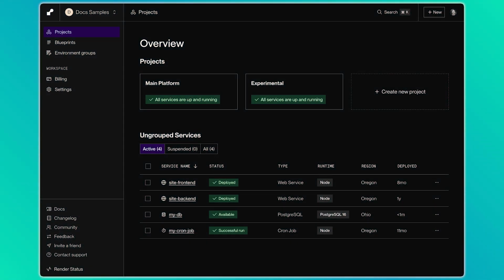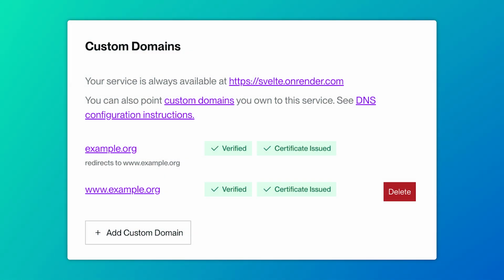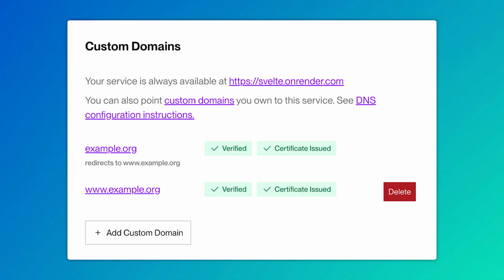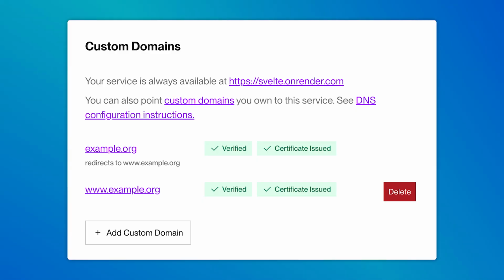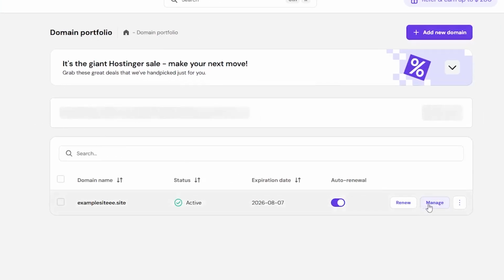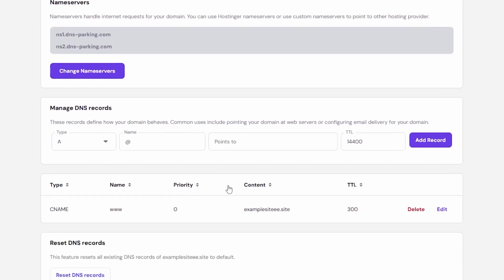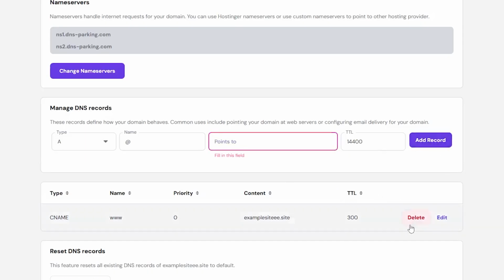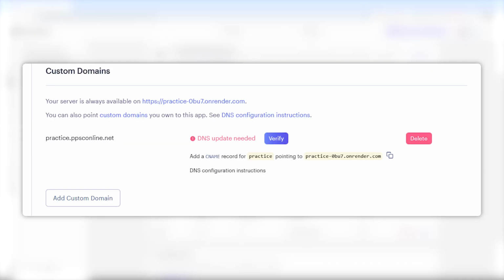How To Connect Hostinger Domain To Render (2026)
Want to use your Hostinger domain with your Render app? In this video, I’ll show you exactly how to connect a Hostinger domain to Render step by step. Whether you’re deploying a web app, API, or static site, this guide will help you point your domain correctly and get it live.